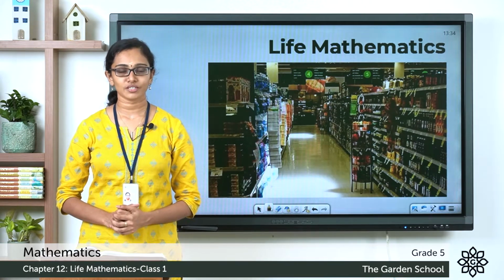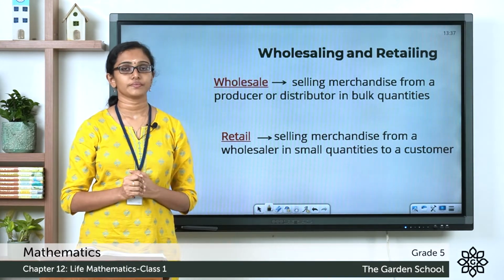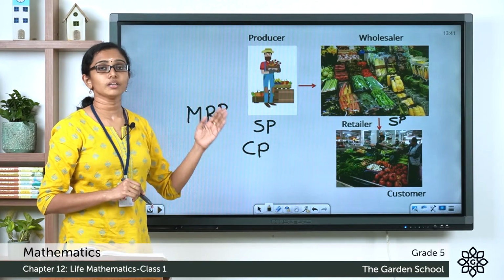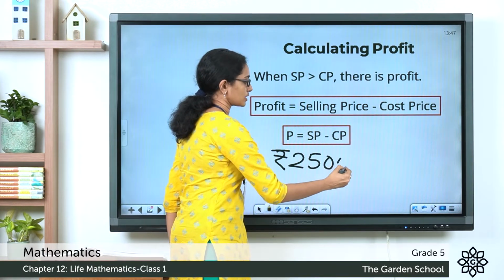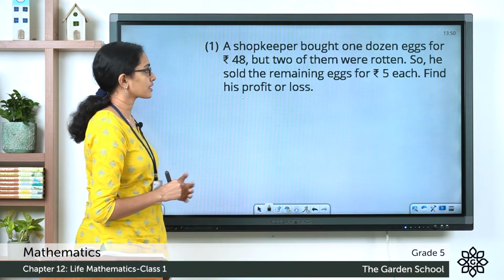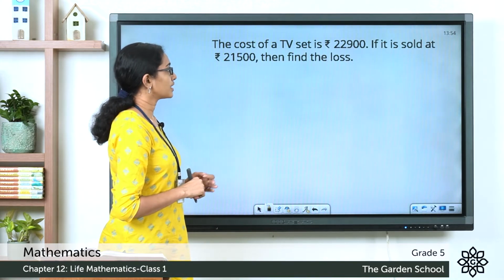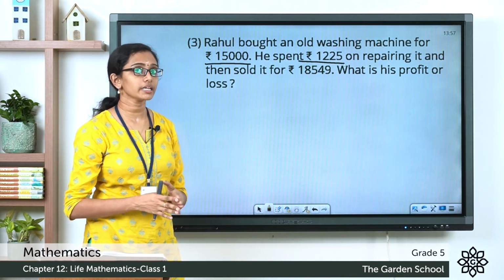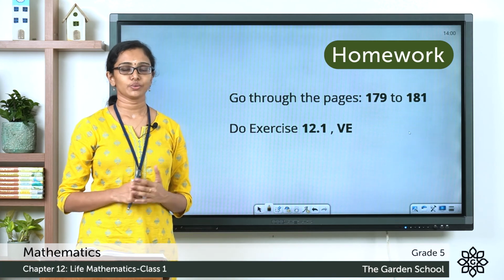Grade 5 Mathematics Chapter 12 Class 1 Profit and Loss